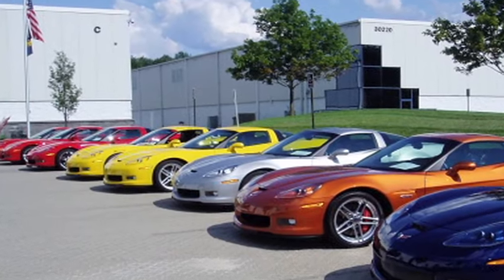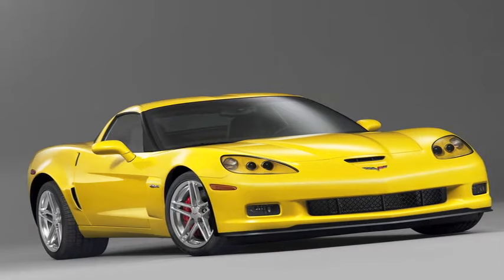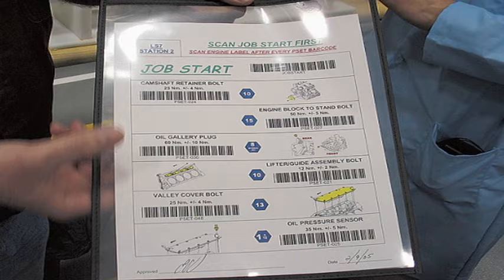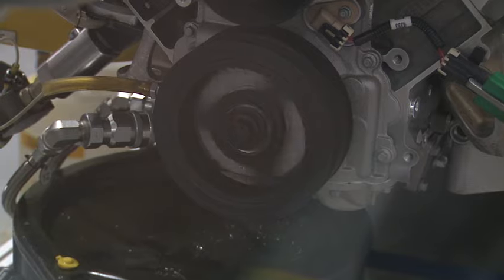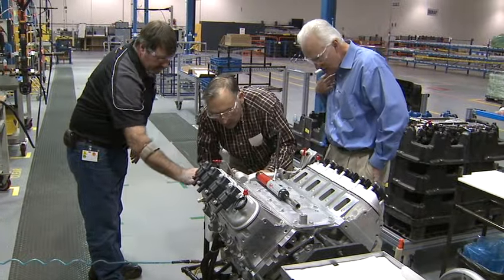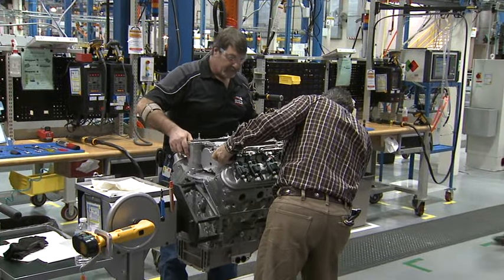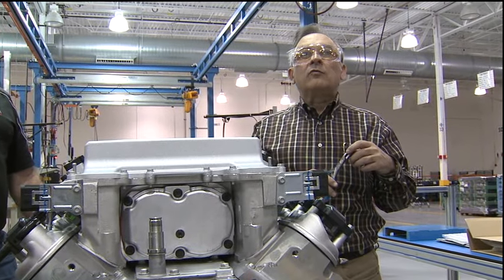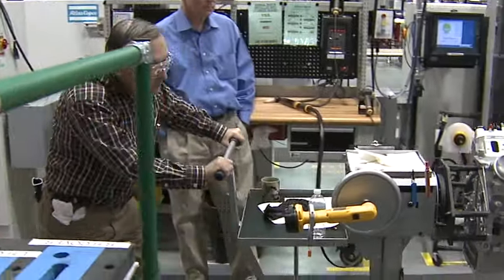Chevrolet's new Corvette Engine Build Experience Local News Story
Customers who order a 2013 Corvette Z06 or ZR1 can choose an option to help assemble their cars' LS7 or LS9 engines at General Motors' Performance Build Center (PBC) in Wixom, Michigan